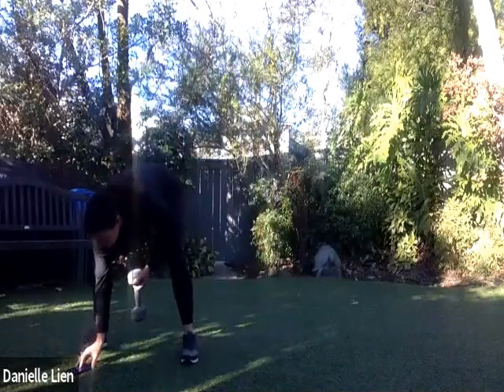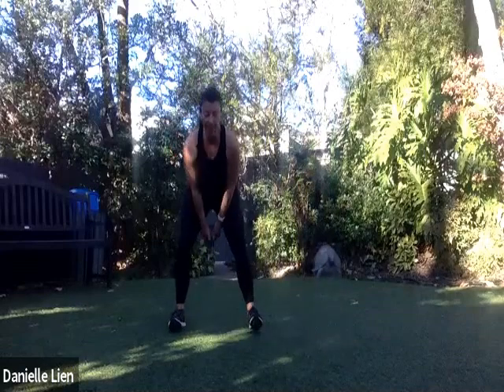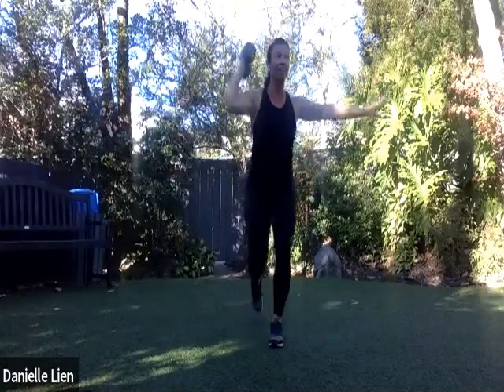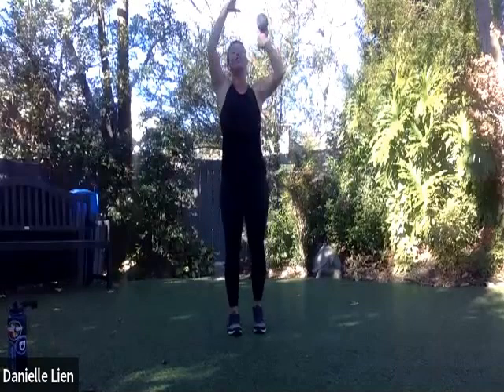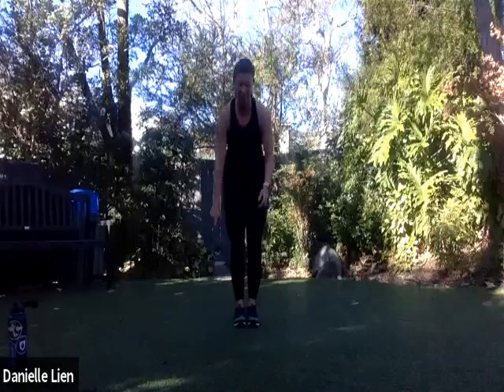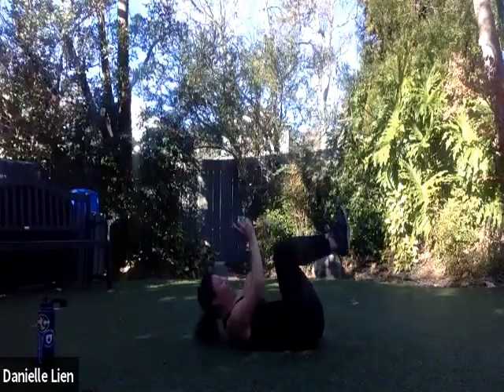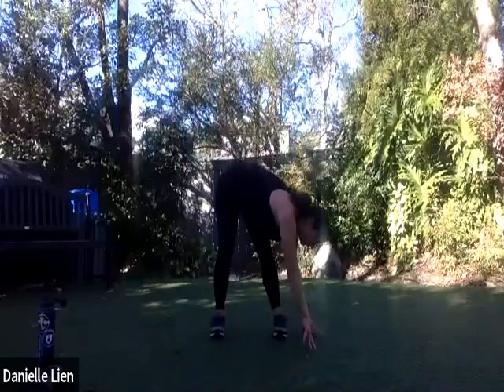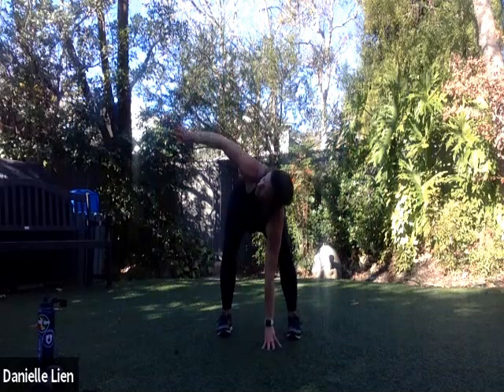Pyramid Strength and Cardio with Danielle, Feb 4, 2021